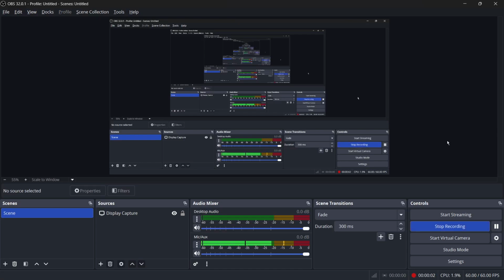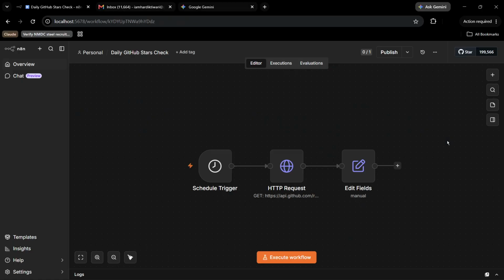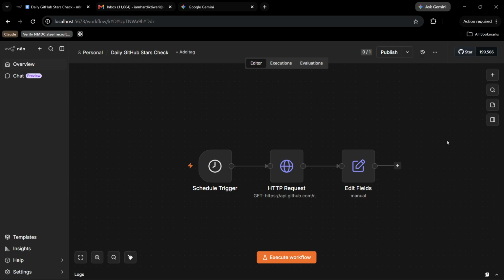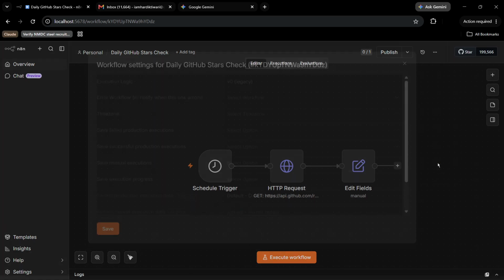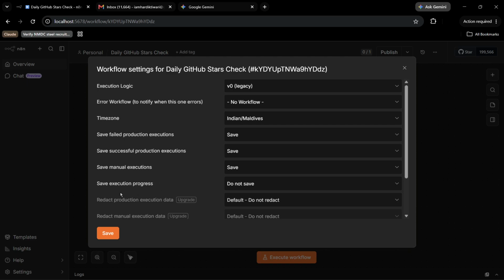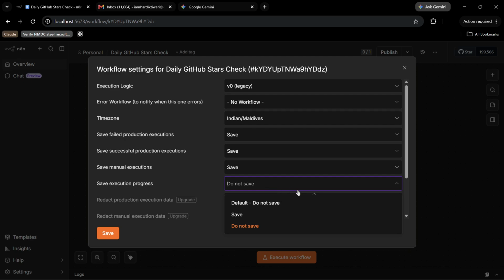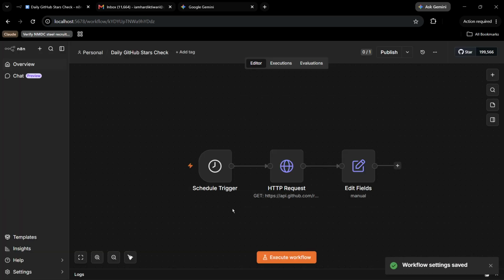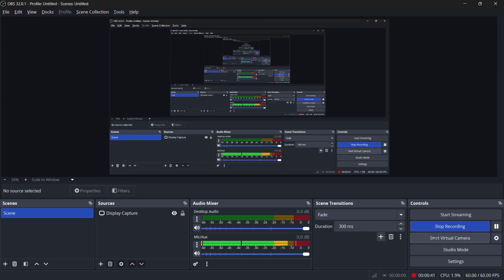How To Save Execution Progress In n8n: Master The Wait Node & Paused Workflows (2026!)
Welcome back to another advanced episode in our ultimate n8n workflow automation series! When you migrate from platforms like Zapier or Make.com, one of the biggest challenges is figuring out how to build long-horizon automations. What if you need your workflow to pause for three days before sending a follow-up email? Or what if your automation needs to stop, save its progress, and wait for a human to click an approval link before continuing? In this fully updated 2026 comprehensive tech tutorial, we are going to show you exactly how to save execution progress in n8n, pause active workflows, and master the incredibly powerful Wait node!

In the first section of this complete video guide, we will tackle time-based execution pausing. We will walk you through a live example of an automated email drip campaign. We will show you exactly how to drop the **Wait Node** onto your canvas and configure it to pause the automation for a specific amount of time—whether that is 5 minutes, 24 hours, or a specific date in the future! You will learn exactly how n8n securely saves the execution progress, data payload, and state directly into your local database, safely putting the workflow to "sleep" without draining your server's CPU, and automatically waking it back up at the perfect time to continue processing!

Next, we take a deep dive into the absolute holy grail of automation: Webhook-based execution resuming (Human-in-the-Loop)! We will show you how to pause a workflow indefinitely until it receives an external signal. We will build a live "Expense Approval" automation where the workflow saves its progress and sends a Slack message with an "Approve" or "Reject" link to a manager. You will learn how to configure the Wait Node to generate a unique Resume URL. The exact moment the manager clicks that link, n8n instantly pulls the saved execution progress from the database and seamlessly resumes the workflow right where it left off!

Moving into the second half of our tutorial, we will explore managing and debugging paused executions. If you have hundreds of workflows sleeping in your database, you need to know how to track them! We will show you how to navigate to the Executions tab and filter for "Waiting" workflows. You will learn how to inspect the saved data payload, manually resume a paused execution if a webhook fails, or forcefully cancel a waiting workflow that is no longer needed.

Mastering how to save execution progress and pause workflows in n8n is the ultimate key to building advanced, long-running business processes, complex approval chains, and true enterprise-grade automations!

Thank you so much for tuning in to this complete n8n execution saving tutorial! If this 2026 tech guide helped you build your first human-in-the-loop approval workflow today, please make sure to smash that like button and share this video with a fellow developer or operations manager!